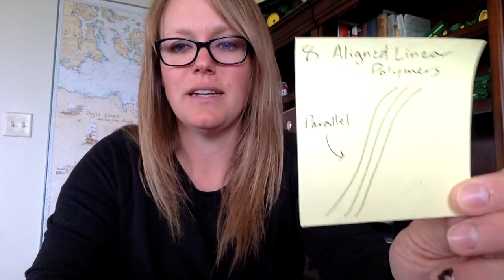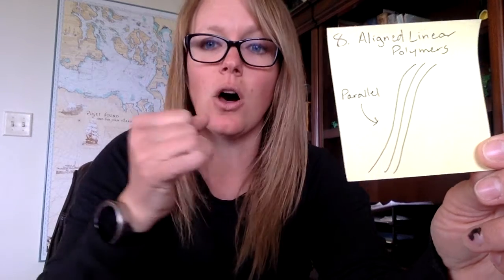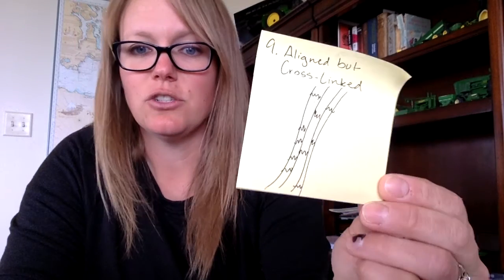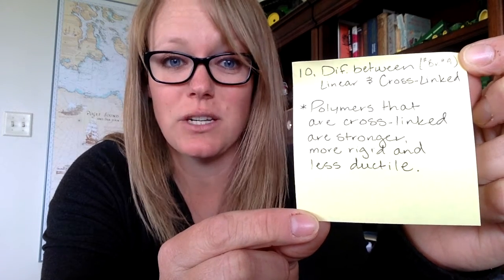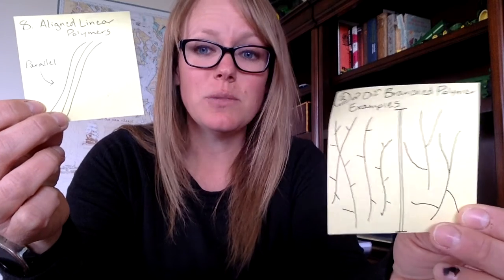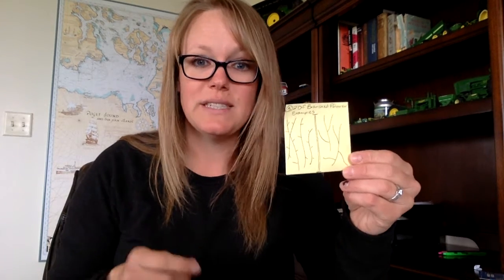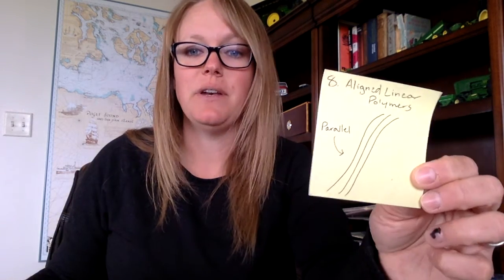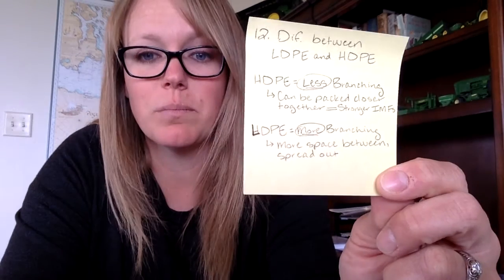B.5 #5 Diff in the Properties